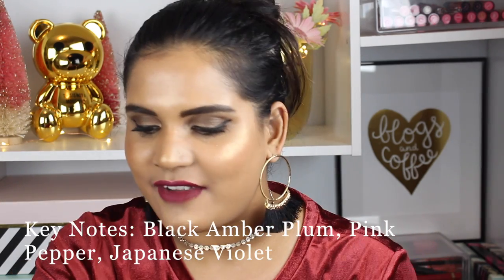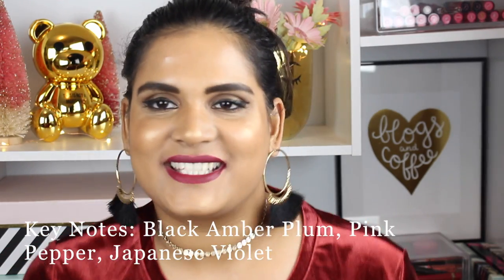SEPHORA VIB ROUGE SALE HAUL | Karen Harris Makeup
- - Outfit Details - -
Top - Old Navy
Necklace - Forever21
Earrings - H&M
- - Makeup Details - -
Foundation - Too Faced Peach Perfect Comfort Matte Foundation – Peaches and Cream Collection
Eyeshadow - Collab Get Ready With Me Palette
Lipstick - Huda Beauty